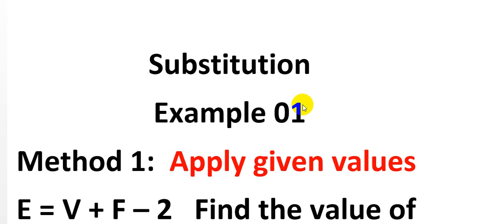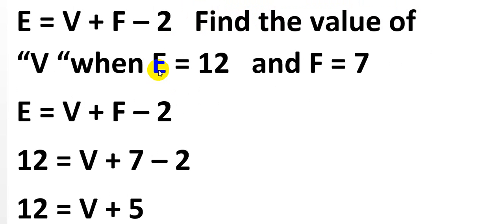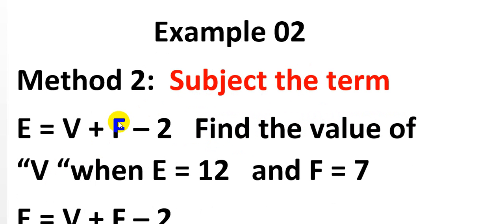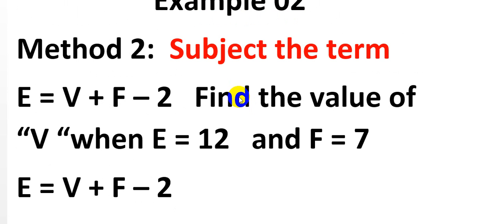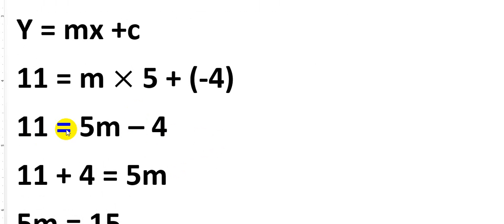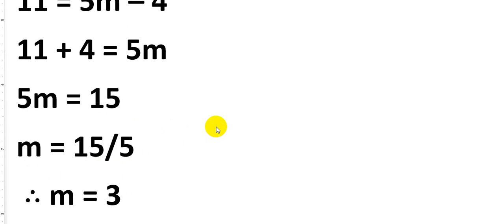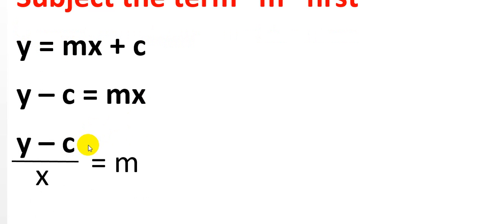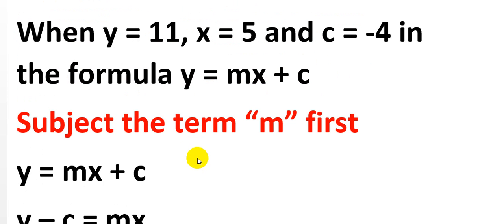Formulae part 3 - Grade 9 SL national curriculum by Azwar Khan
End of the lesson Formulae - Grade 09